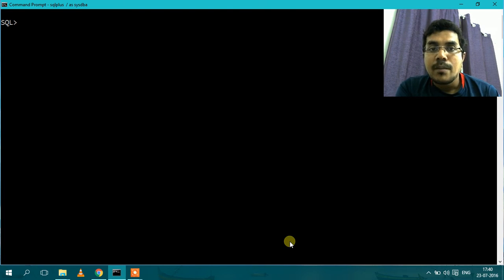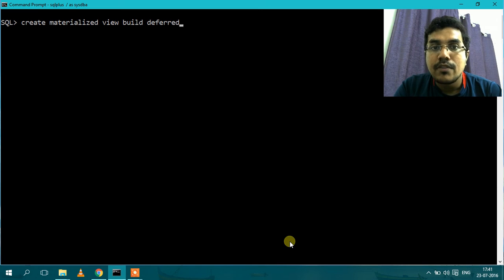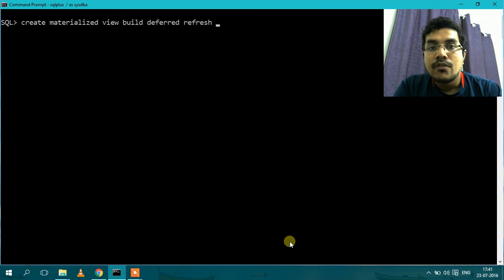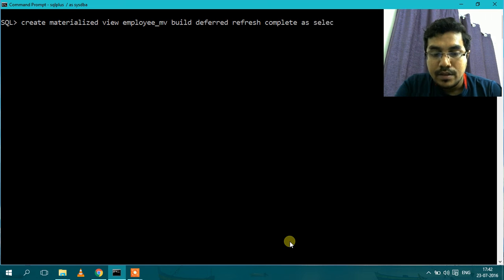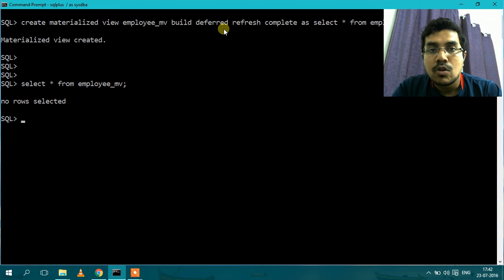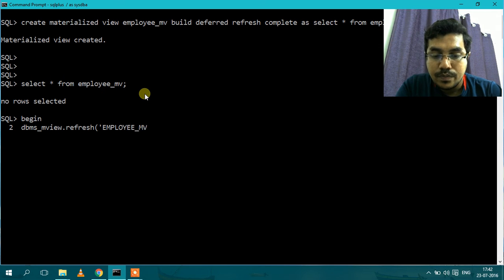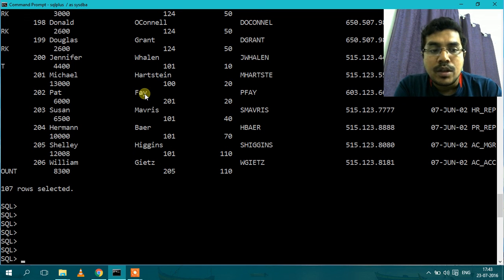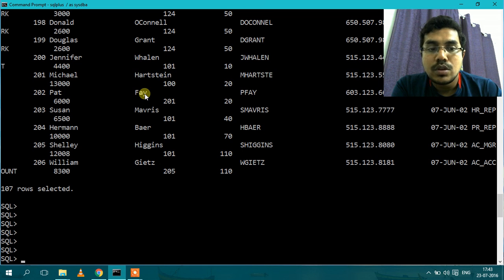Oracle Performance Tuning - Materialized View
How to create and refresh materialized view